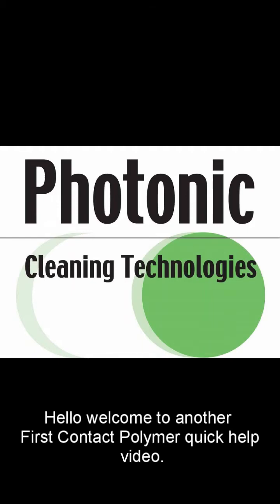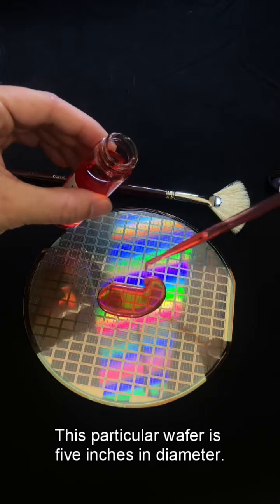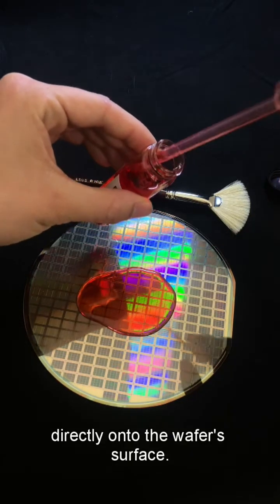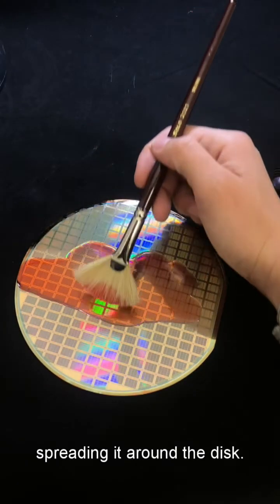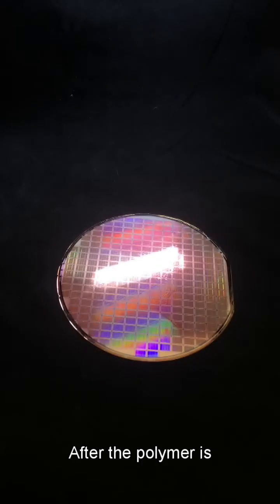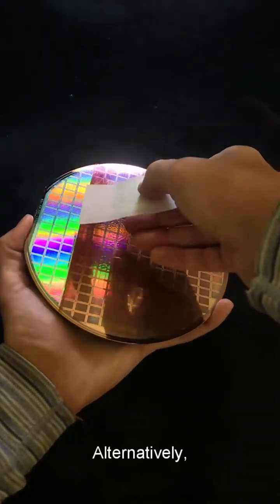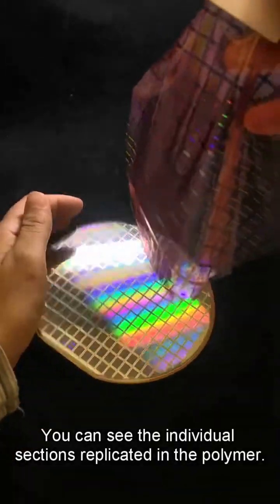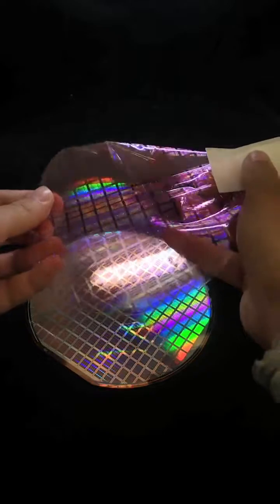Silicon Wafer Cleaning with First Contact Polymer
Silicon wafers require precision cleaning.  Our First Contact Polymer can clean silicon and leave no contamination and no residue.